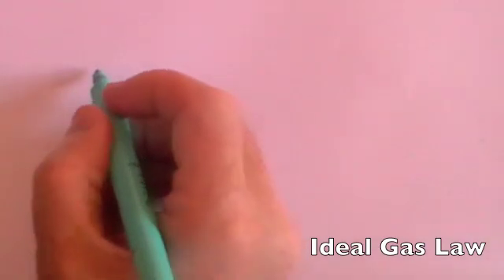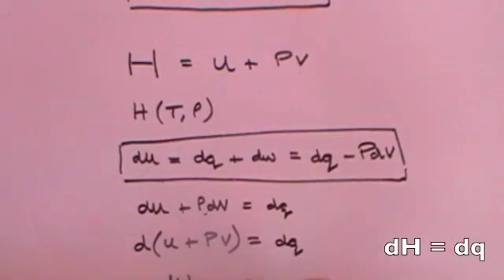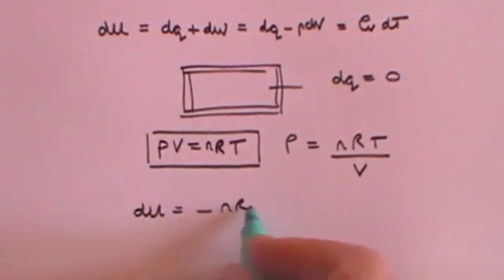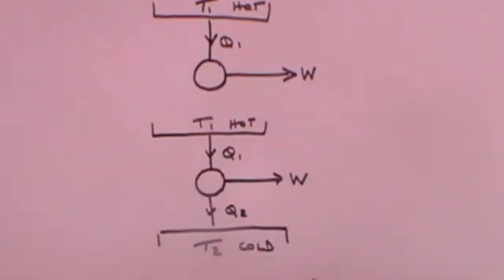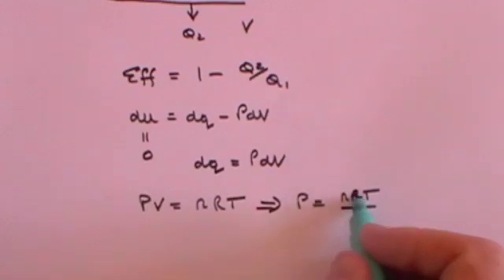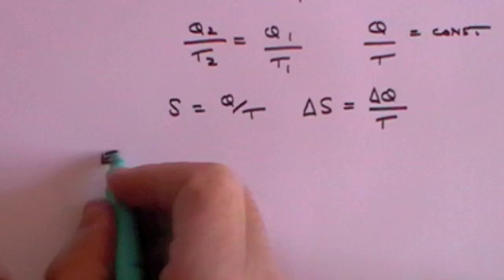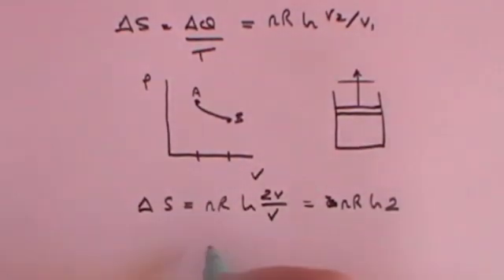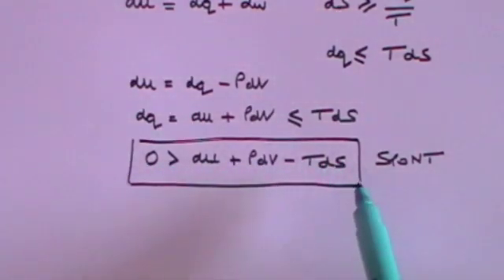Entropy and the Second Law of Thermodynamics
Deriving the concept of entropy; showing why it never decreases and the conditions for spontaneous actions. Why does heat go from hot to cold and not the other way round?